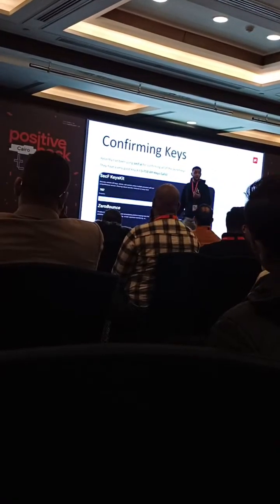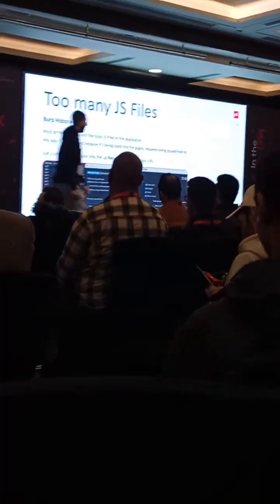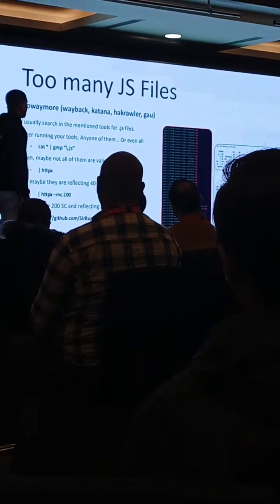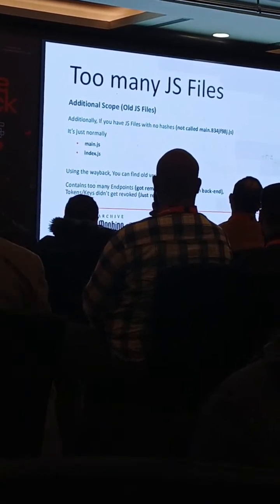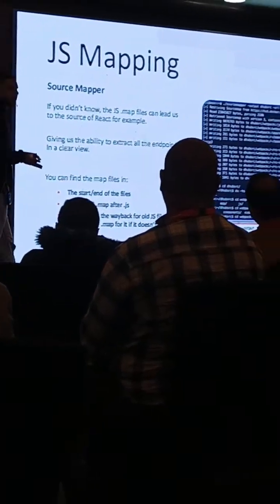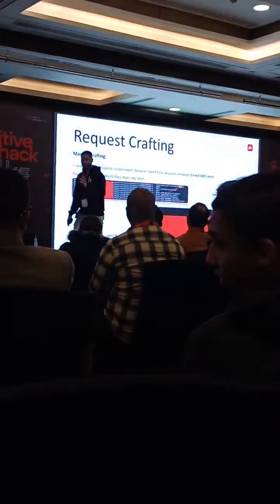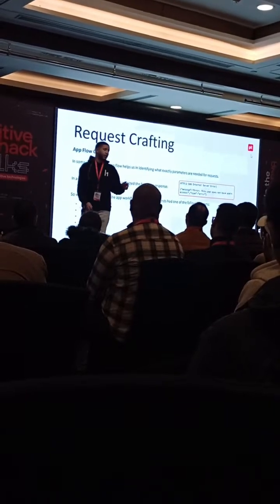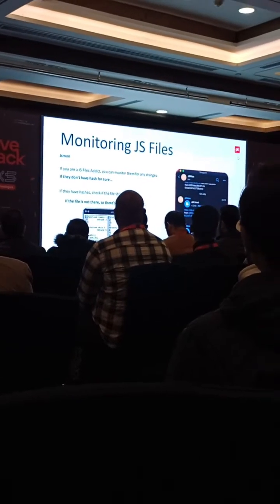معلومتي تكنولوجية is live!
ايفنت positive hack

▬▬▬▬▬▬▬▬▬▬▬ஜ۩۞۩ஜ▬▬▬▬▬▬▬▬▬▬▬▬▬

▬▬▬▬▬▬▬▬▬▬▬ஜ۩۞۩ஜ▬▬▬▬▬▬▬▬▬▬▬▬▬
▬▬▬▬▬▬▬▬▬▬▬ஜ۩۞۩ஜ▬▬▬▬▬▬▬▬▬▬▬▬▬
🎀 ___ فيديوهات سابقة قد تهمك .. 【 💓🆂🆄🅱🆂🅲🆁🅸🅱🅴💓 】

🔴طريقة تحويل مجموعة صور JPG الى ملف PDF - طريقة تحويل pdf الى صيغة صورة بدون برامج طريقة مضمونة 100%

🔴 عاجل | اعلان اليوتيوب رسميا عن أسباب انخفاض ونقص عدد المشتركين من القناة خلال الفترة الاخيرة 2021
▬▬▬▬▬▬▬▬▬▬▬ஜ۩۞۩ஜ▬▬▬▬▬▬▬▬▬▬▬▬▬
إذا كان هدفك تطوير نفسك بافضل واسهل الطرق في مجال التكنولوجيا واستخدامها لزيادة فاعليتك في البزنس🚀 فأنت في المكان الصحيح 👍
قناة معلومتي تكنولوجية هي قناة متخصصة في عمل فيديوهات ومراجعات في مجال تكنولوجيا المعلومات والإنترنت والربح من الإنترنت وشروحات وعن برامج الكمبيوتر المشهورة، كما تتناول القناة معلومات قيمة عن أهم البرامج الشهيرة وبالإضافة إلى تقديم الكوبونات الحصرية للبراندات الشهيرة في مجال التكنولوجيا والأجهزة التكنولوجية المستخدمة سواء أن كان برامج تكنولوجية أو معدات تصوير أو أجهزة مساعدة أو موبايلات، وتحتوي القناة على العديد من الشروحات في مجال الربح من الإنترنت والتجارة الإلكترونية والتسويق الإلكتروني والتسويق بالعمولة وعروض CPA.

▬▬▬▬▬▬▬▬▬▬▬ஜ۩۞۩ஜ▬▬▬▬▬▬▬▬▬▬▬▬▬
▬▬▬▬▬▬▬▬▬▬▬ஜ۩۞۩ஜ▬▬▬▬▬▬▬▬▬▬▬▬▬
▬▬▬▬▬▬▬▬▬▬▬ஜ۩۞۩ஜ▬▬▬▬▬▬▬▬▬▬▬▬▬
There is no guarantee that you will earn any money using the techniques and ideas mentioned on this channel. Your level of success in attaining the results claimed on this channel will require hard work, experience, and knowledge. We have taken reasonable steps to ensure that the information on this channel is accurate, but we cannot represent that the website(s) mentioned on this channel is free from errors. You expressly agree not to rely upon any information contained on this channel
▬▬▬▬▬▬▬▬▬▬▬ஜ۩۞۩ஜ▬▬▬▬▬▬▬▬▬▬▬▬▬